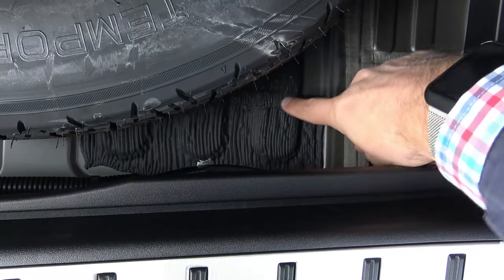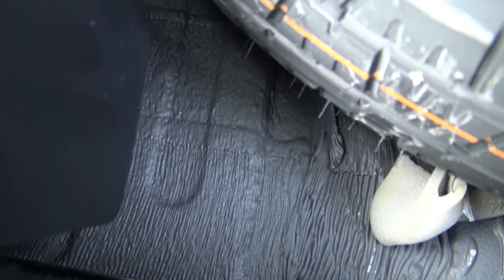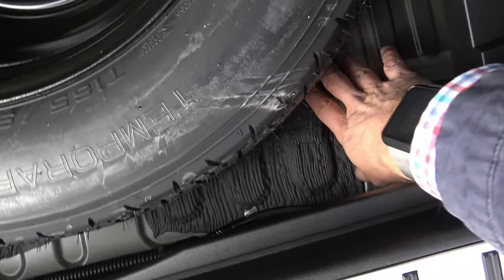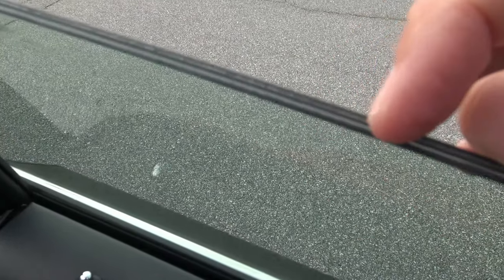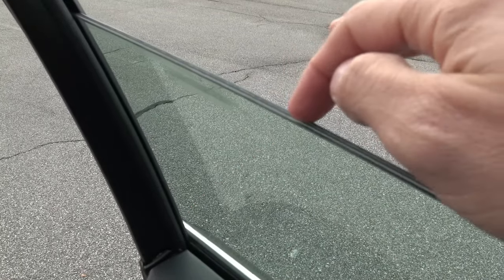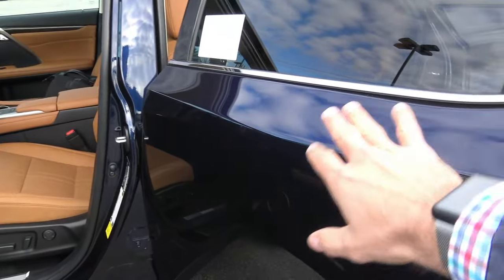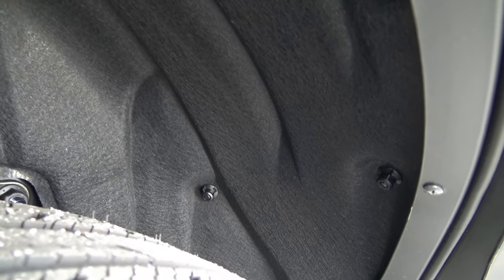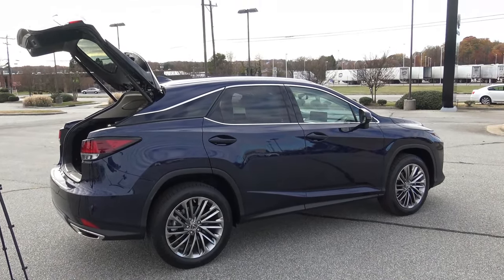Why is Lexus so quiet?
In this video we'll take an in depth look at the why Lexus vehicles are so incredibly quiet.

Thank you to Flow Lexus of Greensboro in Greensboro, NC for the opportunity to film this 2022 Lexus RX350 Luxury Package. Check out Flow  Lexus of Greensboro's complete inventory at